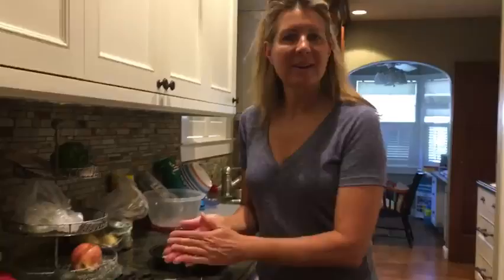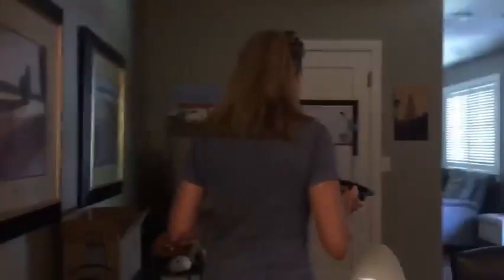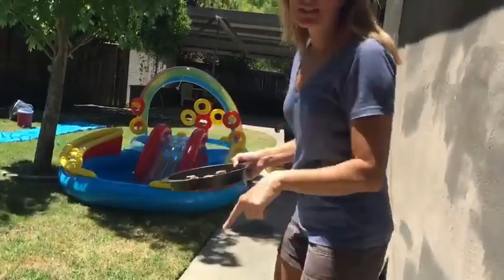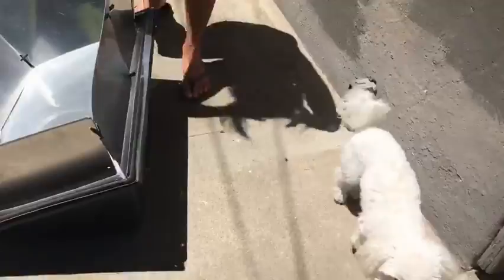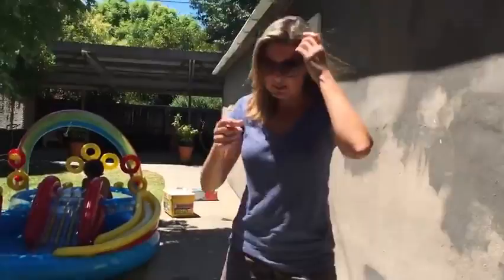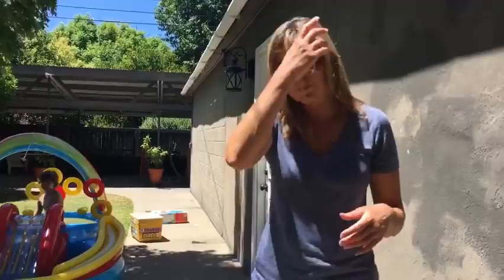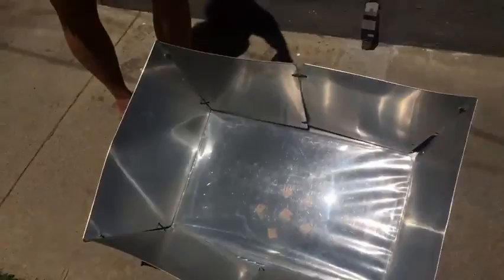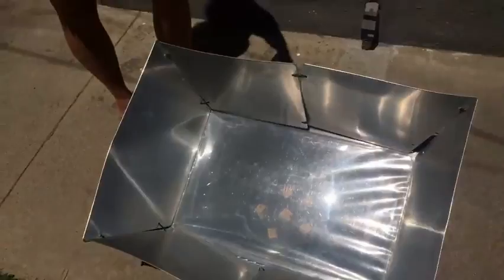Solar Cooker | Baking cookie dough during summer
Meteorologist Monica Woods and her kids wanted to bake some cookies, so they decided to use a solar cooker instead of an oven during the summer heat.

Check out her Facebook page to see the finish product.